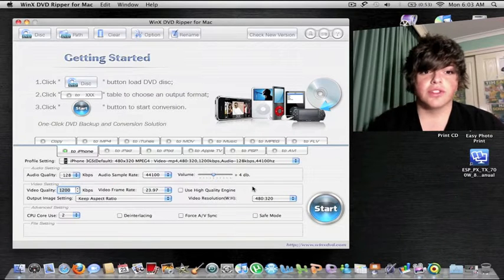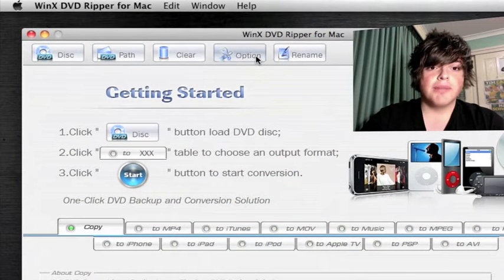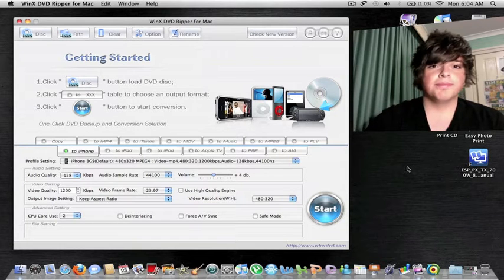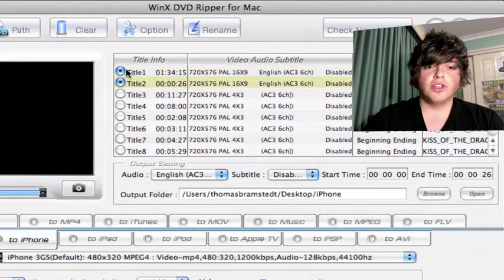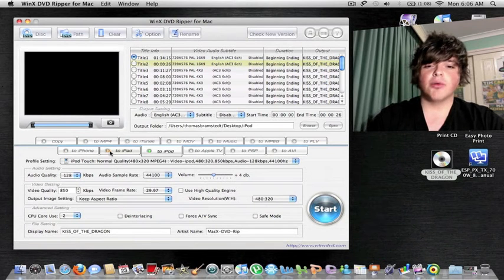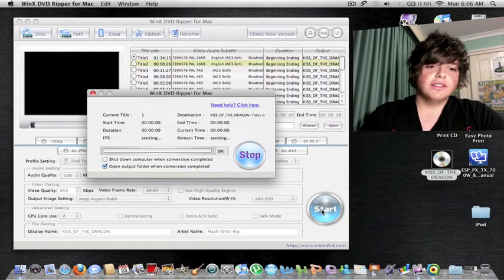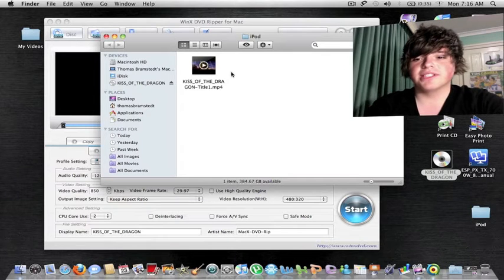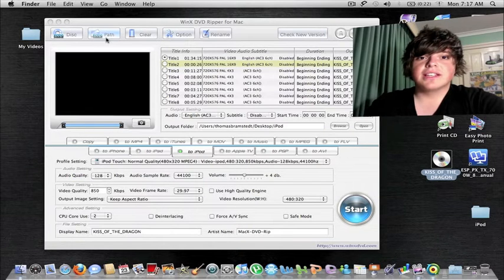WinX DVD Ripper For Mac Review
WinX DVD Ripper For Mac

Download free copy (trial)

Thumbs Up and View My Channle